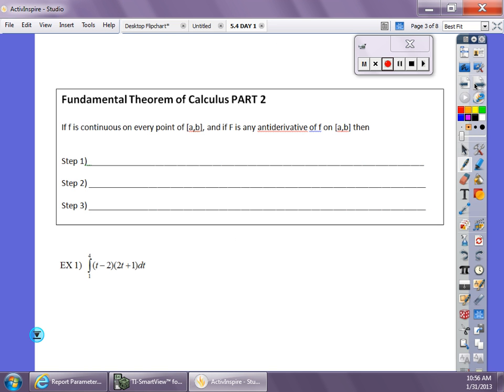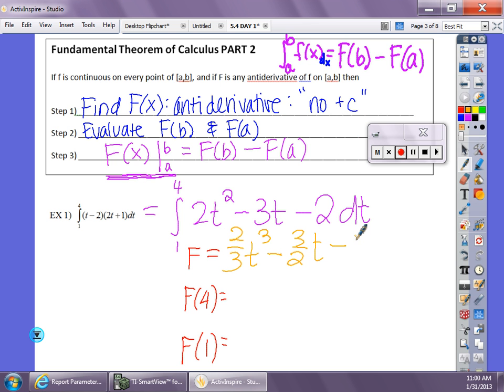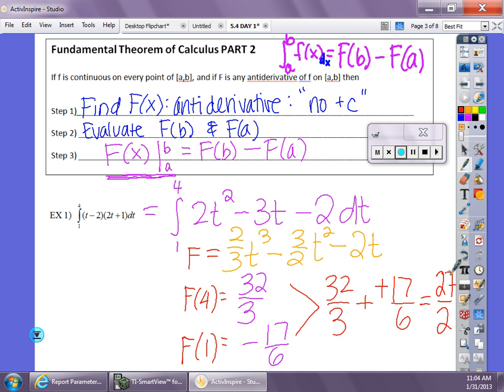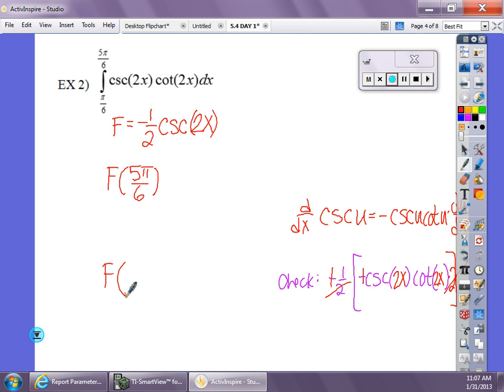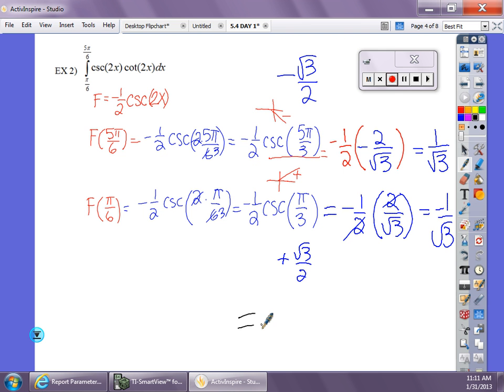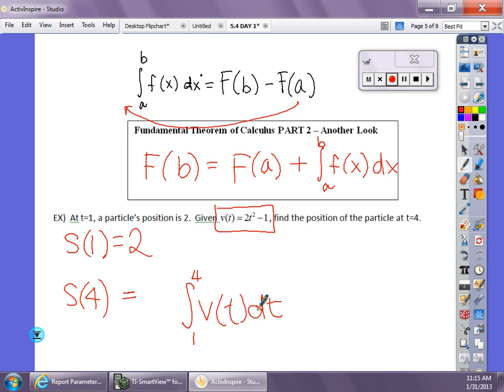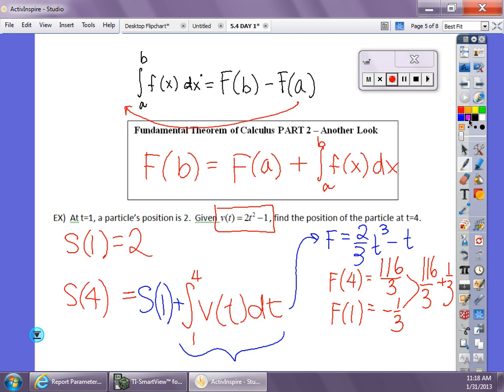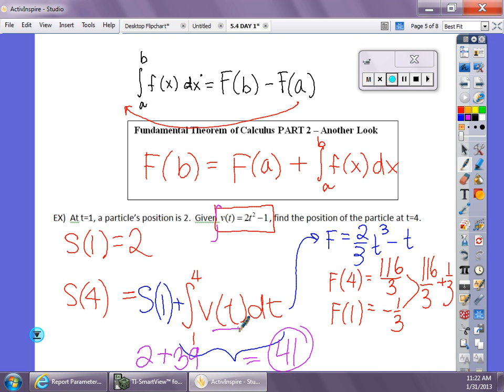5 4 DAY 1 Video 1 31 13